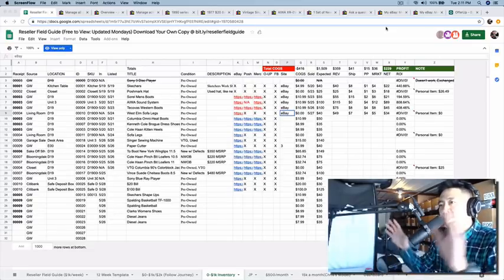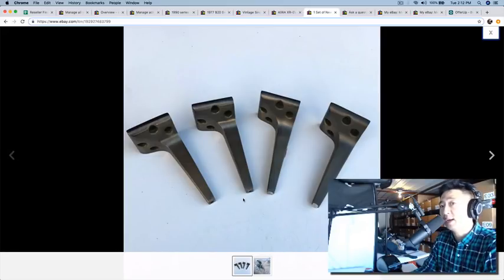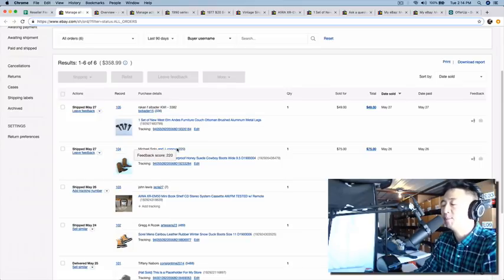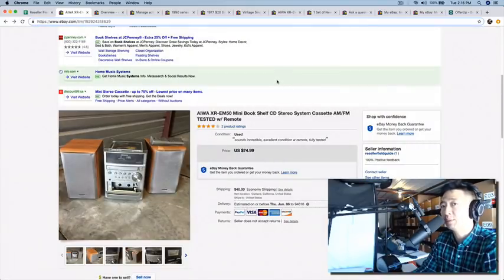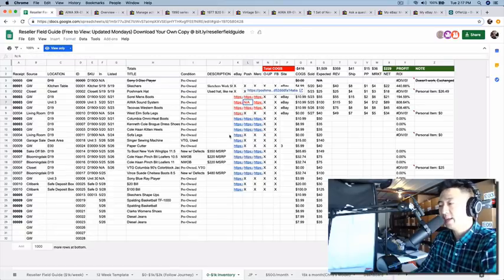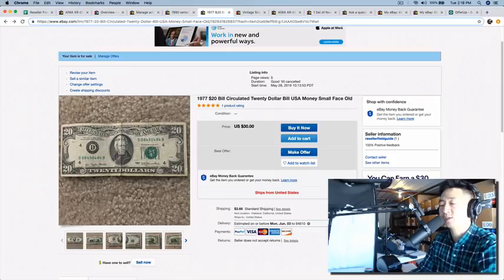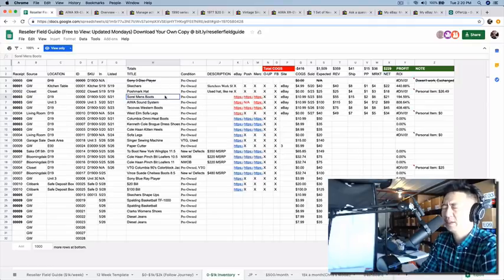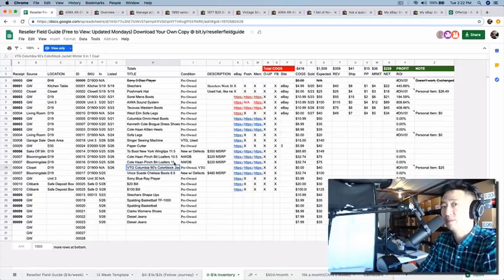E06/48 What Sold on eBay! Consistency wins the race.